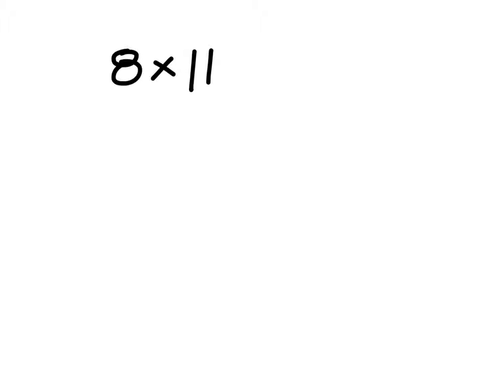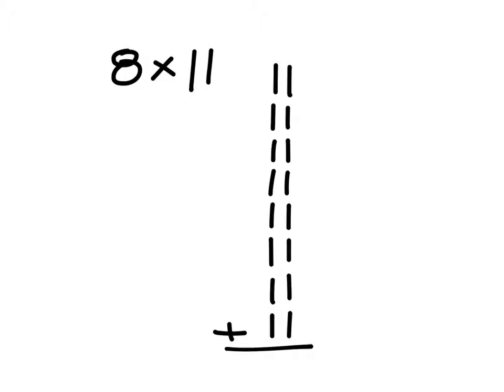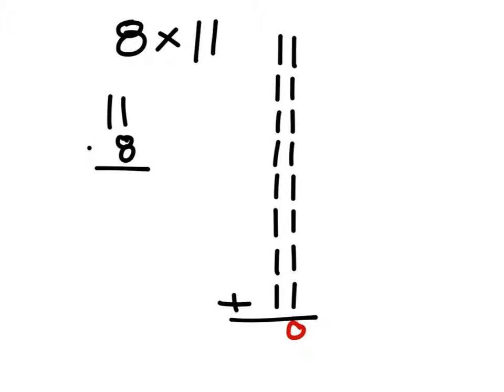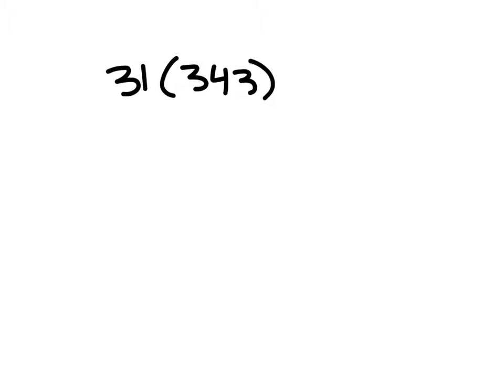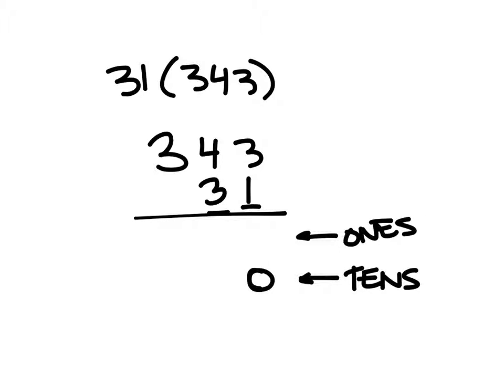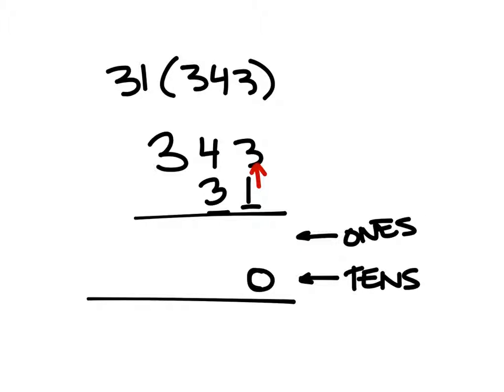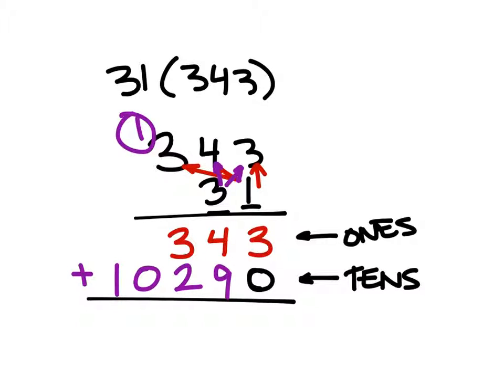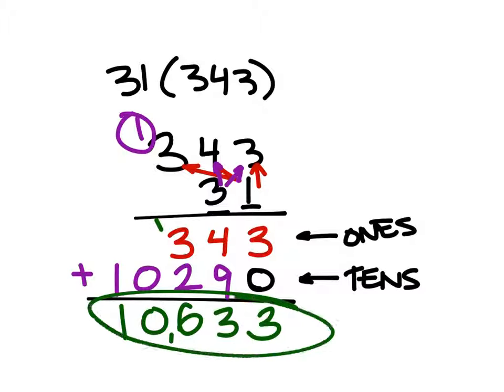Different Forms of Multiplication: 8*11; 31(343); 30(700)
The problem:
Simplify:
1. 8*11
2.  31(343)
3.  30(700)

The answer:
1. 88
2. 10633
3. 21000